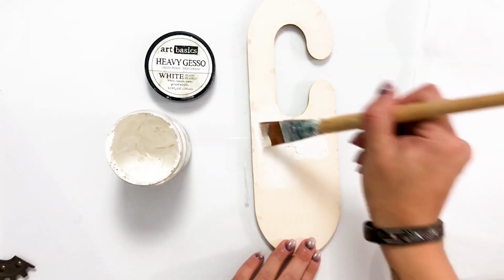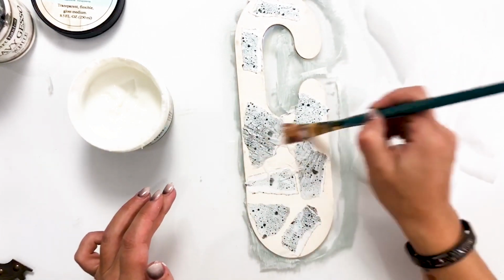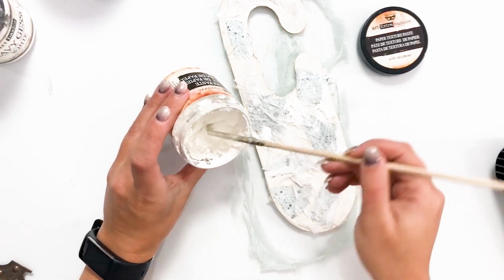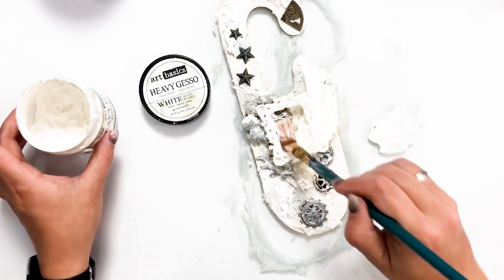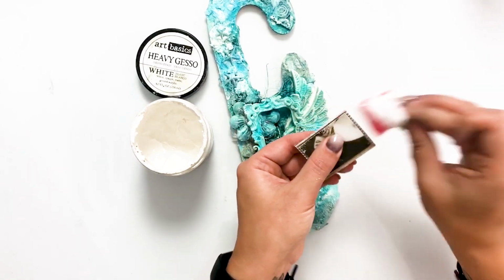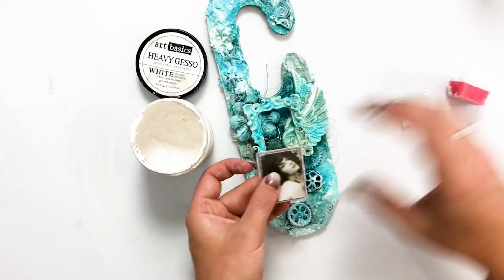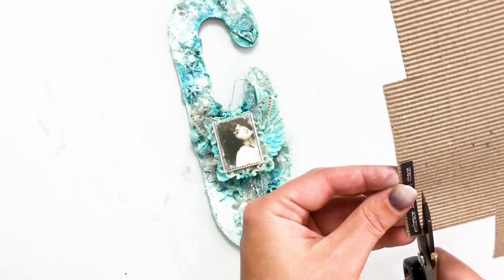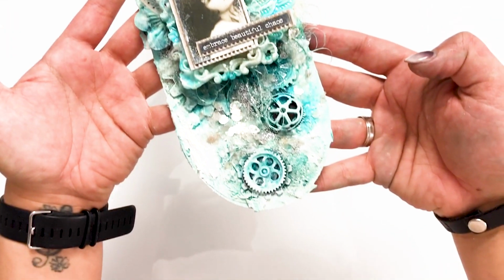⭐ FULL TUTORIAL ⭐🎄 Holiday Season 🎄 Altered Door Hanger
⭐ Scroll down for the specific list for this video ⭐

for upcoming Mixed Media Classes and my Personal Blog

Please keep in mind that if Scrapbook.com doesn't sell a specific item I try my best to find a good alternative that they do sell.

• Amazing Casting Products Resin Kit

• Mirrored Stars by Tim Holtz Idea-ology, 24 Faceted Stars per Pack, 0.25 to 1 Inch Assorted Sizes, TH93083

• Prima Wings & Locket Mold

• Prima Marketing Art Alchemy - Metallique - White Pearl

• Prima - Art Daily Planner Collection - Sticker Pad - Vintage Photobooth

• Tim Holtz - Small Talk, Snarky - Idea-Ology Spiral Bound Sticker Book - 2 Book Bundle

• Idea-ology Tim Holtz Baseboard Dolls and Transparent Wings - 2 Item Bundle

• Prima Marketing Finnabair Art Ingredients Mica Powder, 0.6 oz, Silver

• Prima Marketing Art Ingredients: Mica Flakes Set of 6

• Moon Shadow Mist
 ——— Buccaneer Bay Blue
• Starburst
 ——— Tibetan Poppy Teal
 ——— Time Travel Teal
 ——— Sassy Sapphire